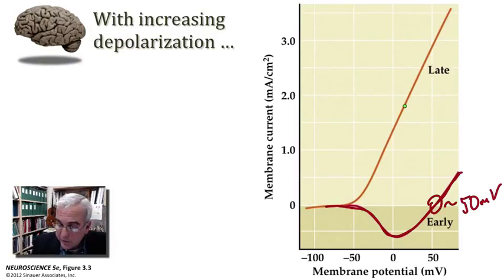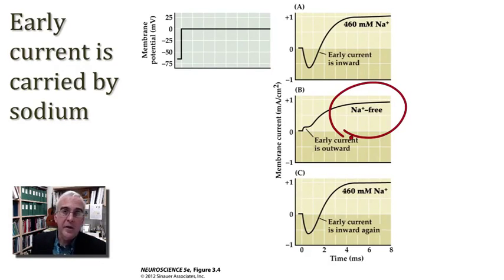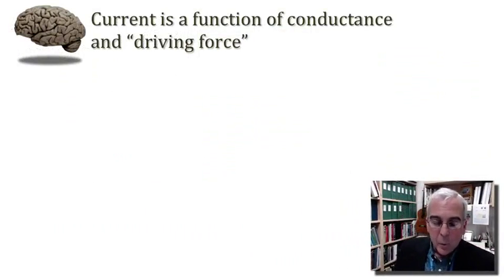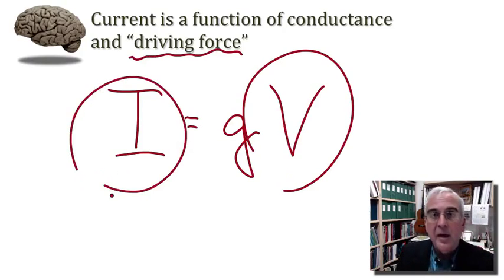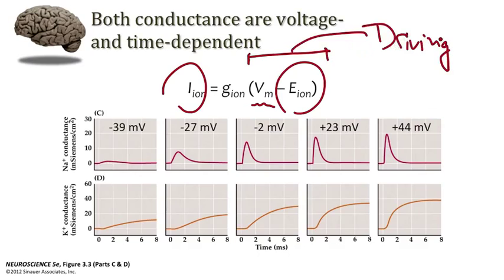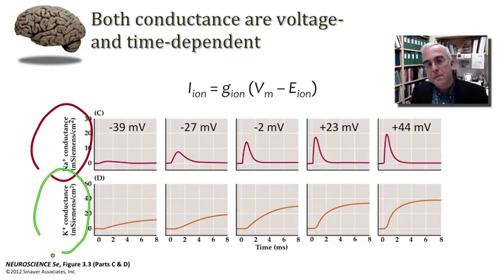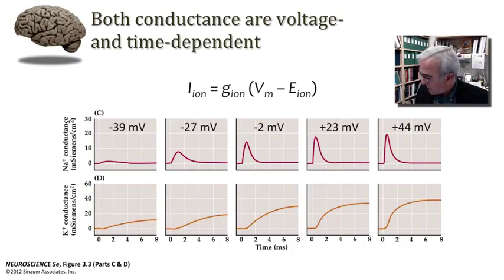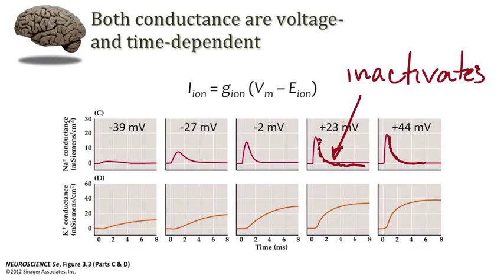MN2 5 2 5 Ionic Basis of the Action PotentiaAv20468151,P5